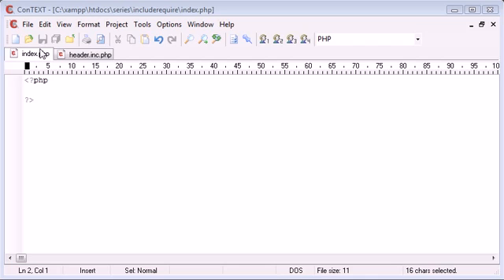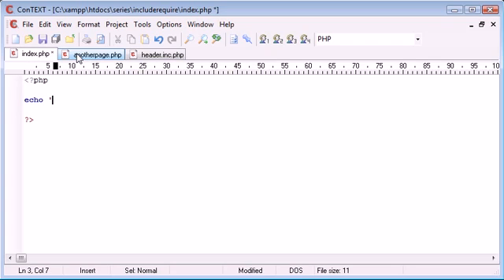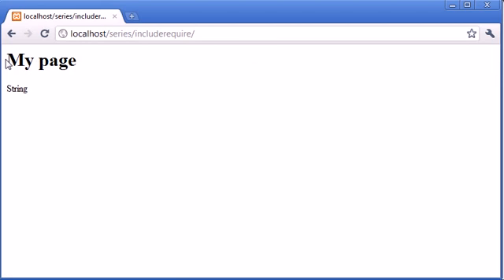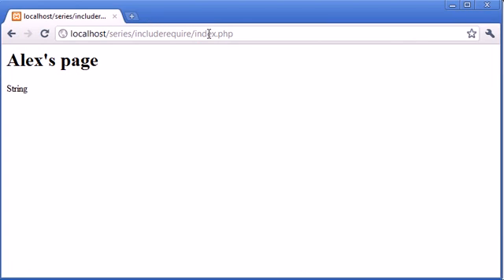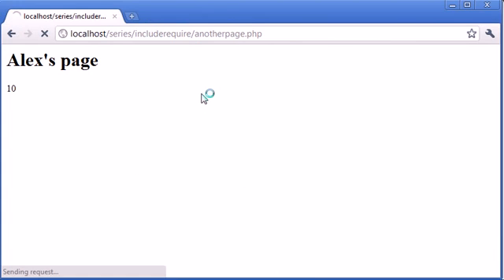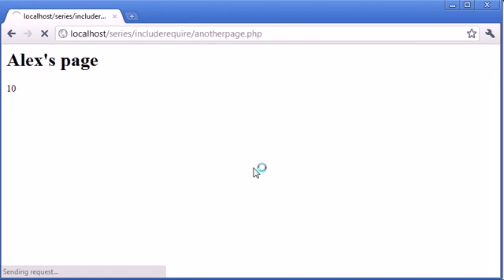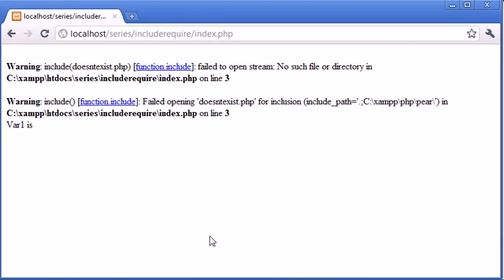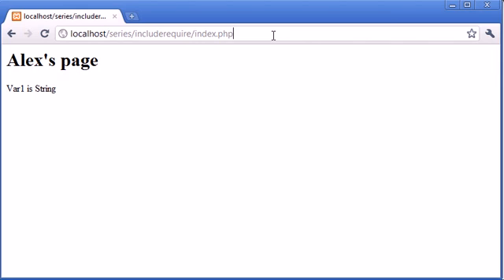42 include and require Functions ‏